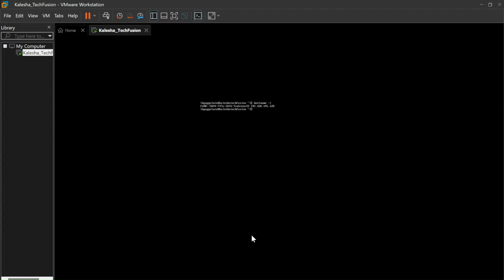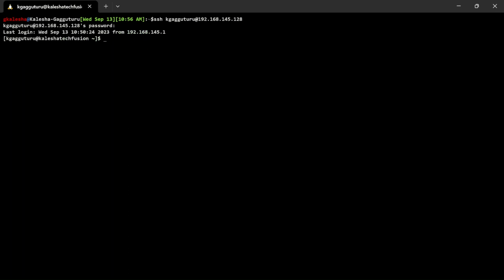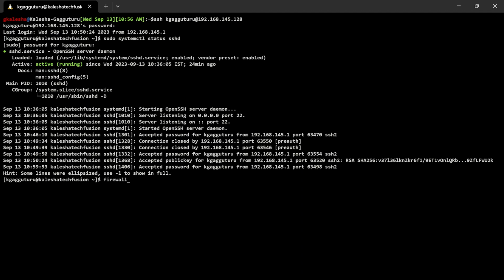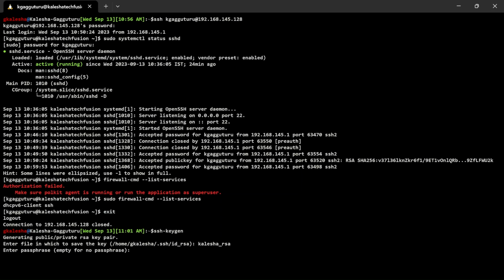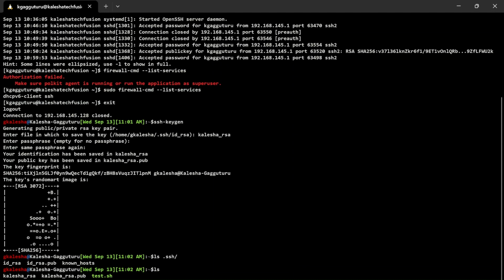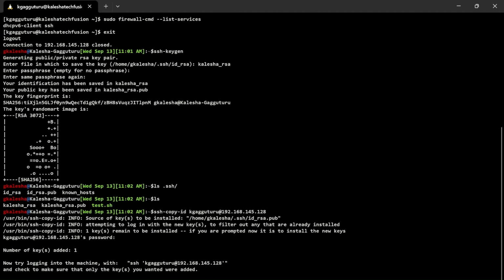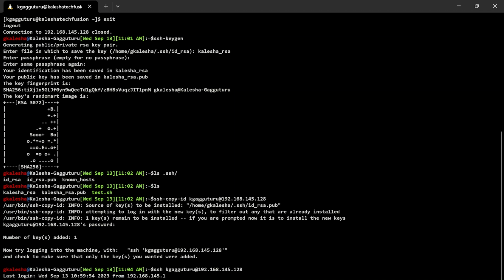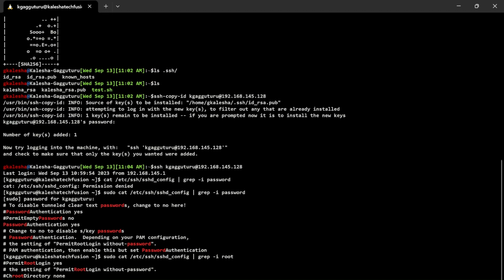SSH Connectivity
Explanation of SSH Connectivity